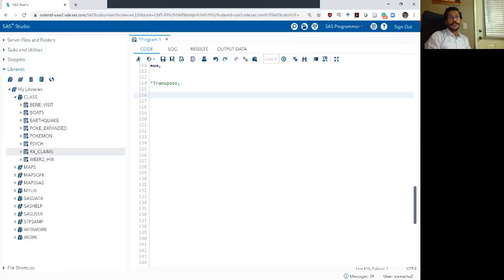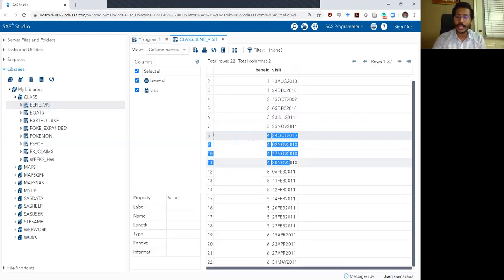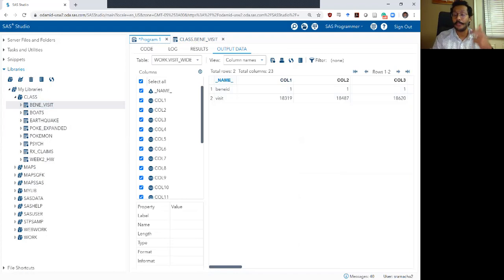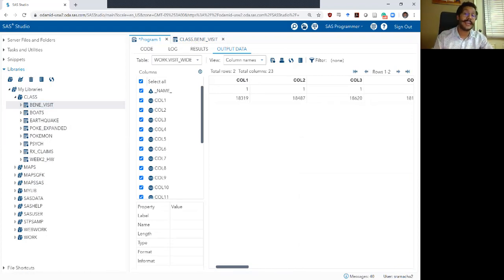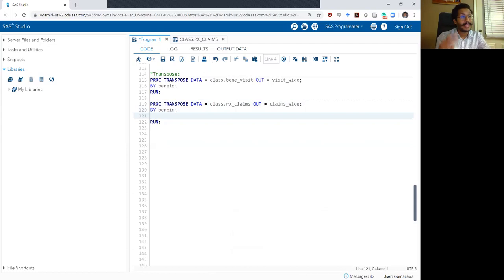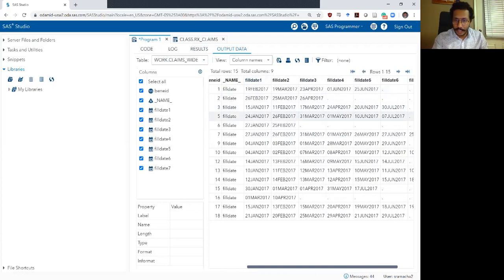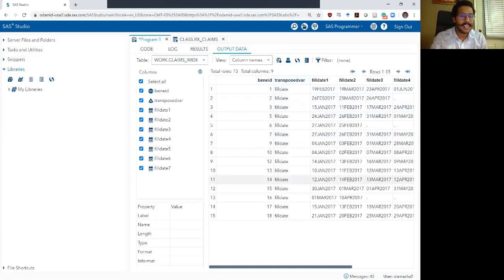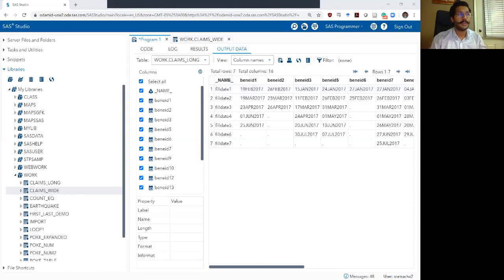SAS Bootcamp 3.7 - Transpose procedure